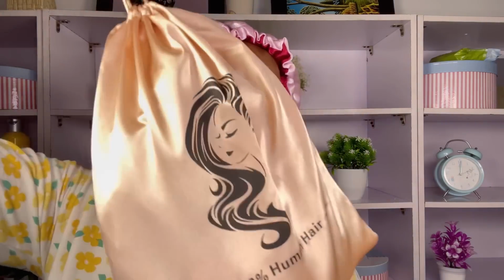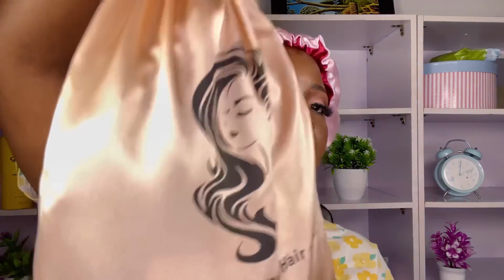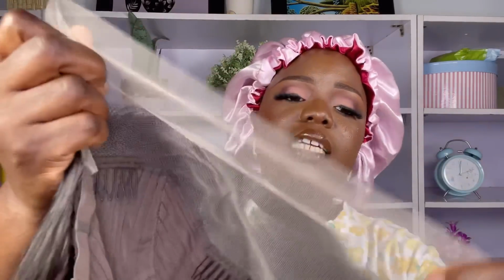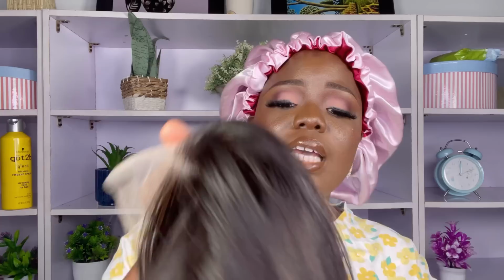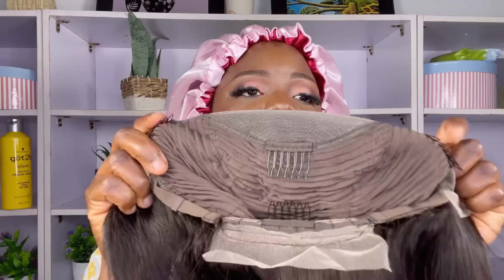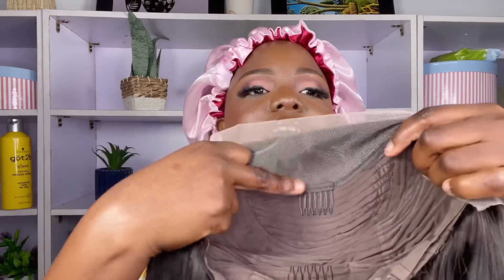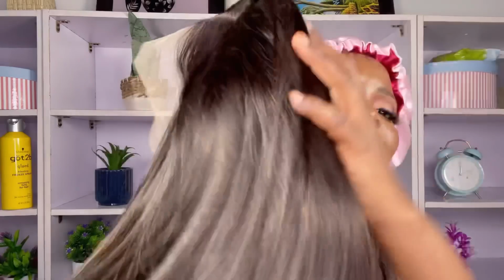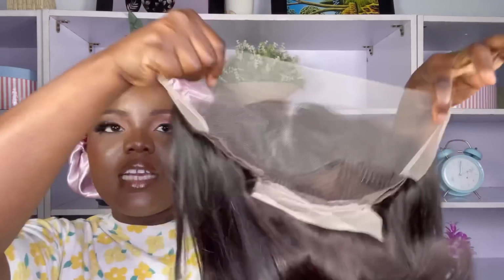The BEST Human Hair Straight Bob Lace Front Wig Install & Style Beginners friendly | Ft. Moxika Hair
●▬▬▬▬▬▬▬▬▬ Moxika Hair ▬▬▬▬▬▬▬▬▬●

Direct Link To Wig
Wig Details:  13x4 straight bob Wig 180% Density 10inches

*** This is my music Beat and it is produced by me Phink Nicey